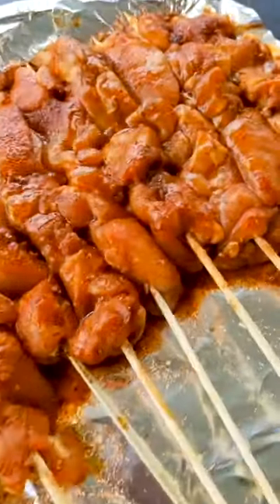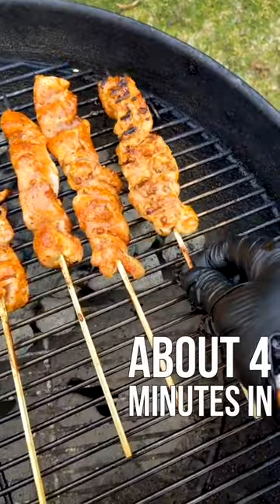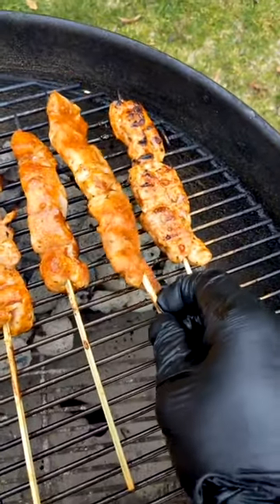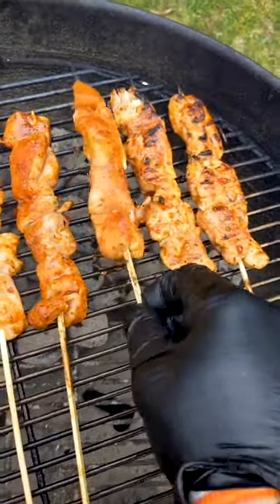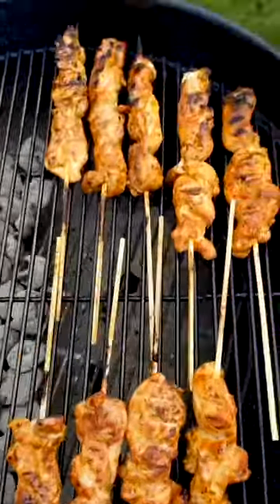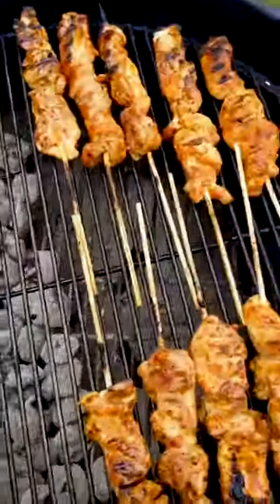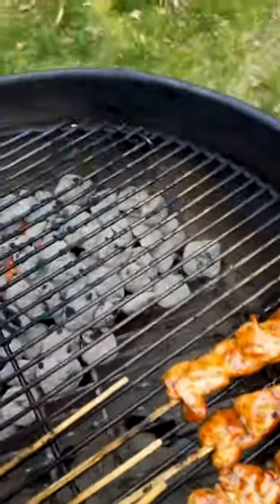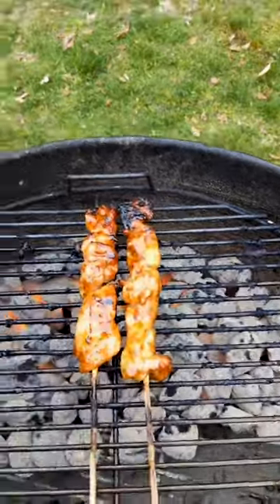100 BBQs 2023 #6 Boucan Glaze Chicken on a Stick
We're gonna try and do 100 BBQs in 2023!

#6 Boucan Glaze Chicken on a Stick
Get some boneless chicken thighs on a stick, marinate em, cook em, Captain Rodney's Boucan Glaze em, do it!